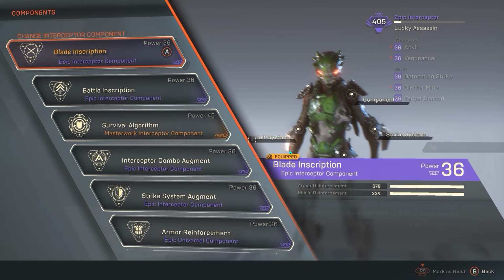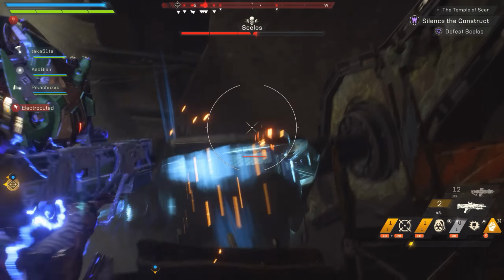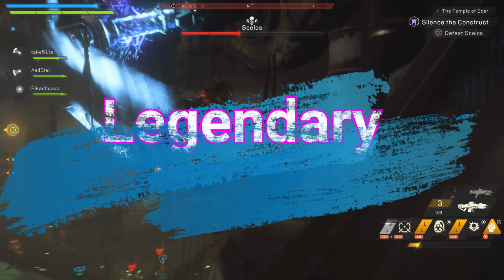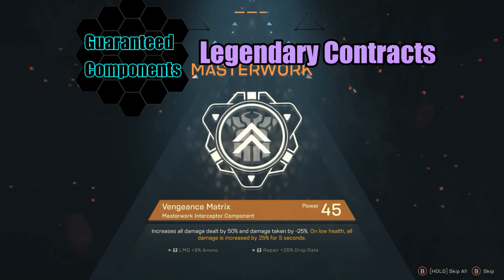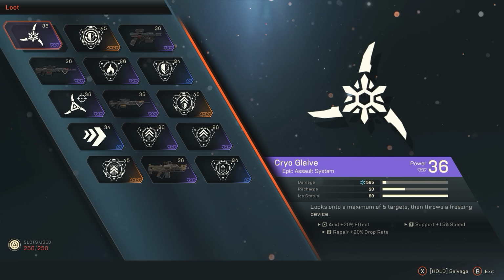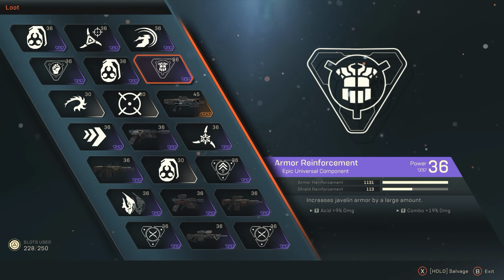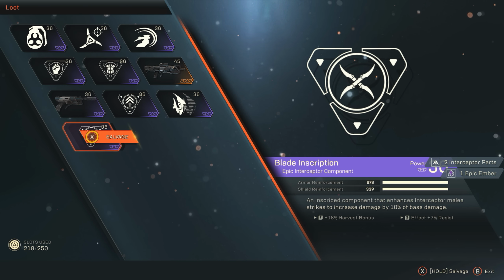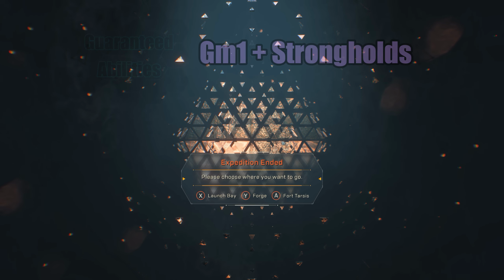Anthem Masterwork and Legendary Gear Complete Guide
Anthem has only been out for a couple of weeks and already we are seeing so many farming methods in obtaining the fastest end game loot.

In the pursuit for Masterwork and Legendary gear, there have been some exploits used to achieve a very high gear score in a small period of time as well.

Today's video will be discussing all farming methods out for achieving high rarity gear and I'll be letting you know which of these have been patched, or intend on becoming patched in the future.

I'll also be going over the ways of obtaining definite specific loot pieces from certain activities and giving you an insight as to how Bioware have already started making necessary changes to the loot tables, in order to keep the longevity of the in-game economy.

I use TubeBuddy to get a full analysis of my videos to help my channel grow. It helped me get my first 1000 subs in less than 3 months.

I Use Streamlabs OBS for most of my gaming videos and streaming.